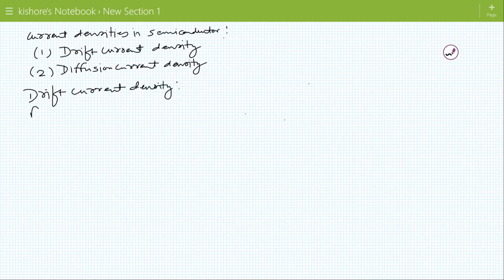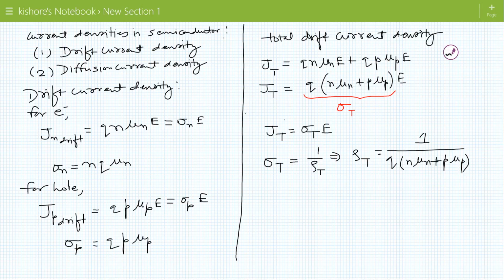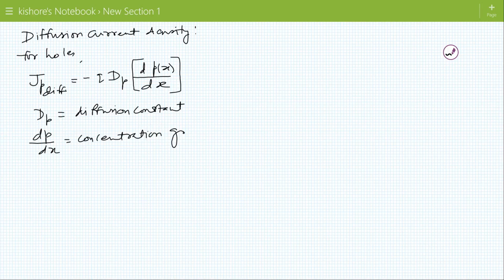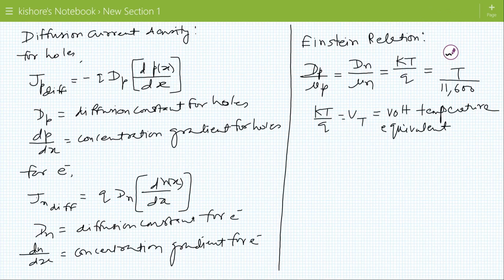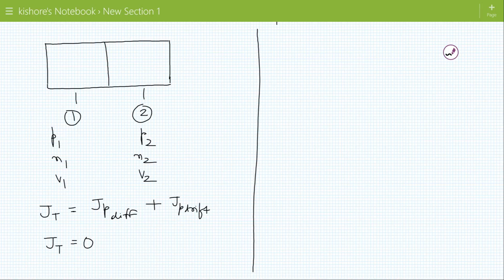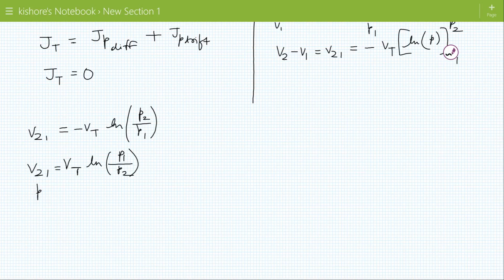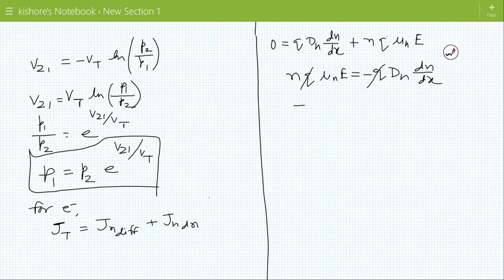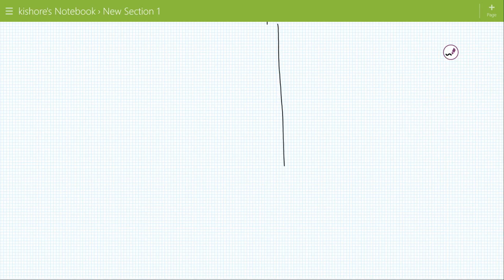Lecture 5, Electronic Device (Drift Current Density and Diffusion Current Density) avi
Drift Current Density and Diffusion Current Density